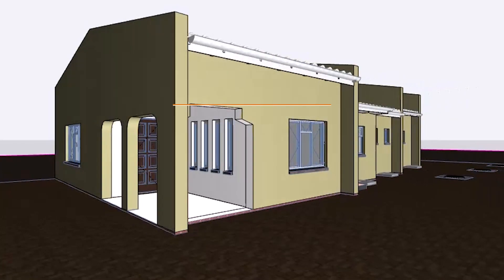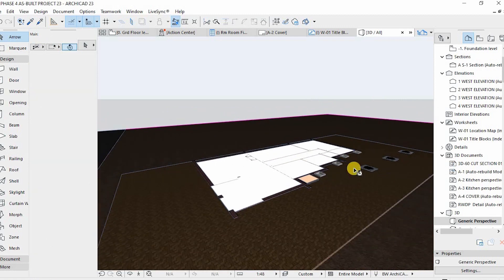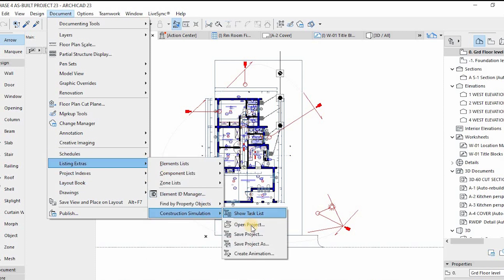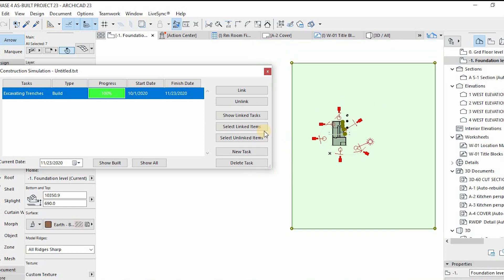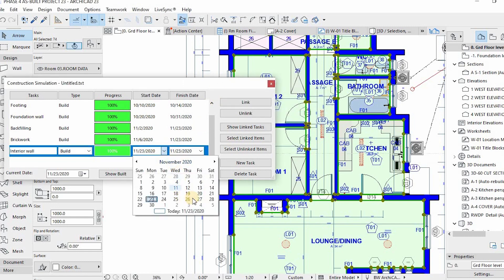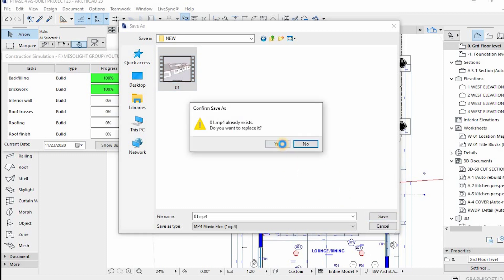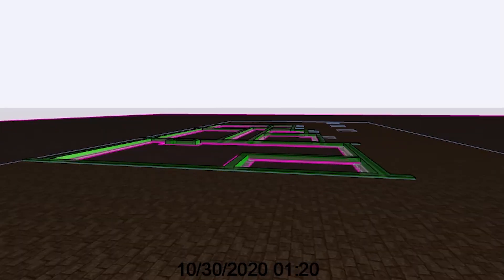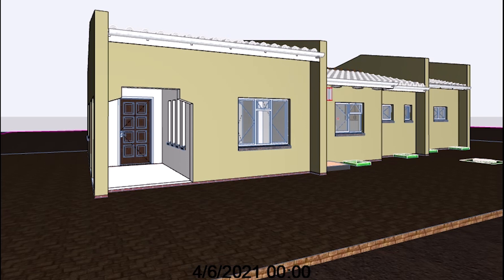Archicad Construction Simulation | ArchiCAD BIM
Example of 4D schedule simulation of residential buiding using ArchiCAD BIM. Archicad construction sequence showing all elements of the programme schedule from enabling works through to structure and envelope.